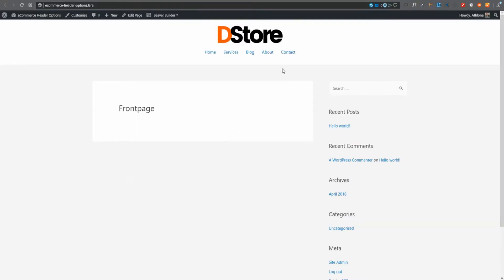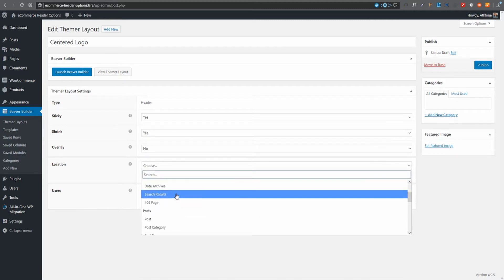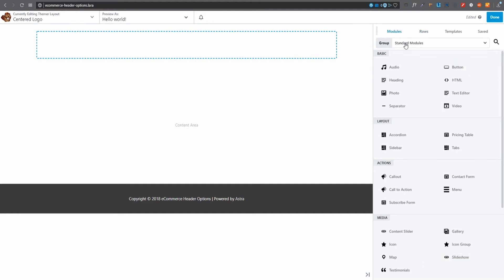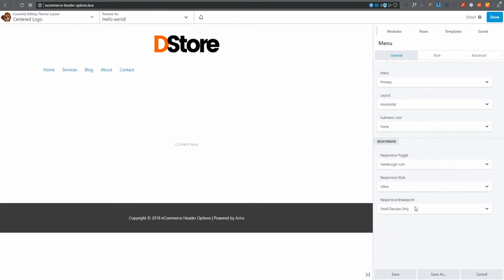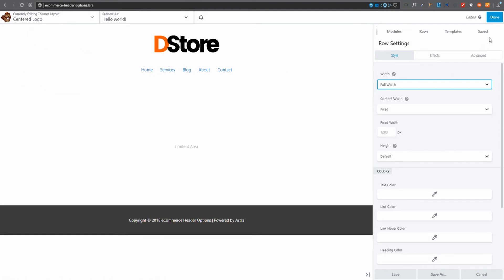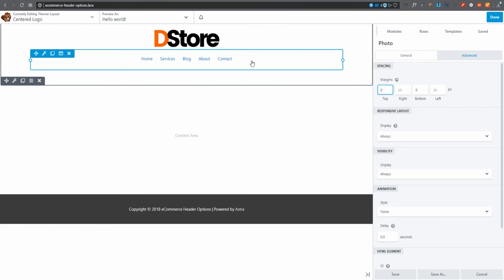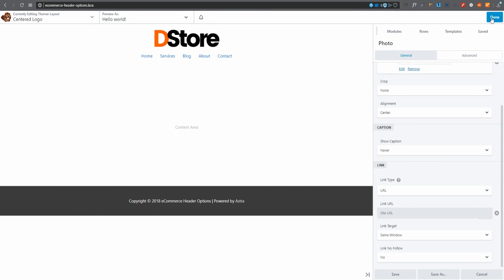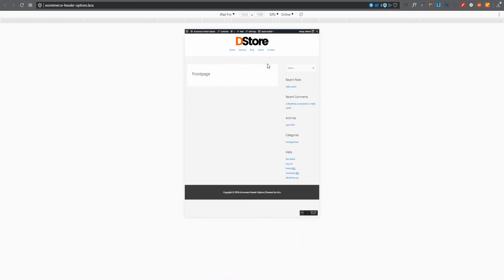WordPress Center Logo in Header (Beaver Themer)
Tutorial - WordPress Center Logo in Header (using Beaver Themer), no code needed.

Learn how to create beautiful custom headers with centered logos, or just about any other header you can imagine, using Beaver Themer. This works and a wide range of themes including some of the most popular themes like Astra, Generate Press, OceanWP and many others.

Correction: In the video I mentioned you can change out the headers and footers using Beaver Themer with any theme, this is not accurate, my apologies, allow me to make a correction: Beaver Themer can be used with just about any theme out there to replace / style archive, singular, and 404 layouts, but replacing headers and footers requires themes to be built a certain way, for a full list of supported themes visit this

Need an eCommerce website? Let's talk

I custom design and build eCommerce websites. I then manage the hosting and almost everything related to your website leaving you to get on with the business of selling.